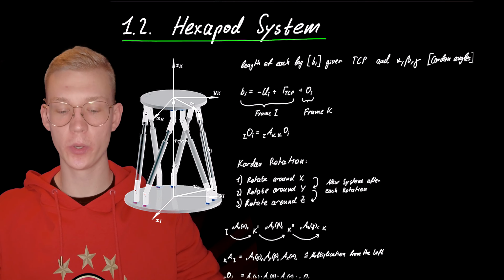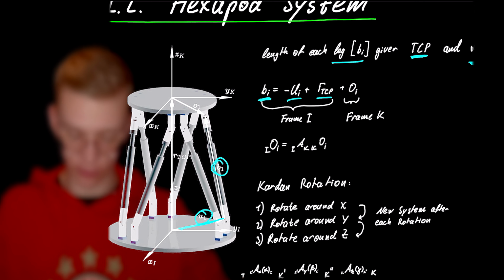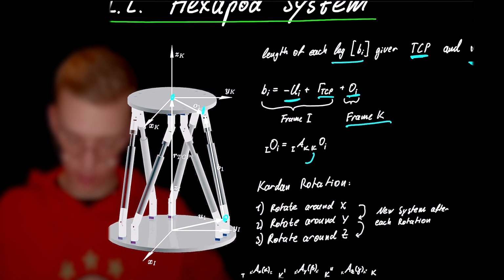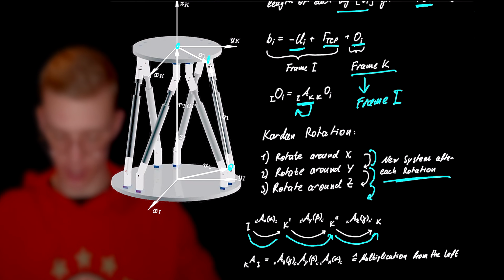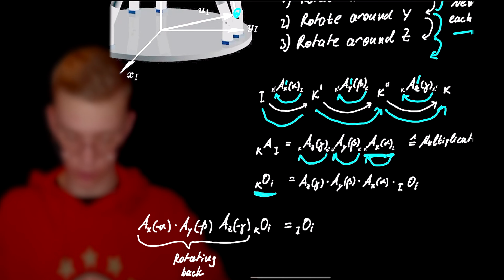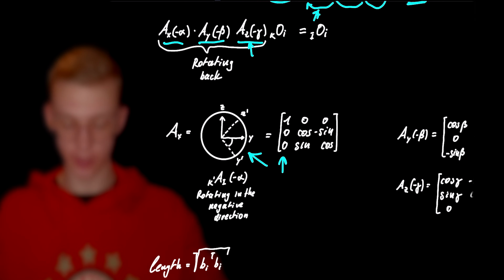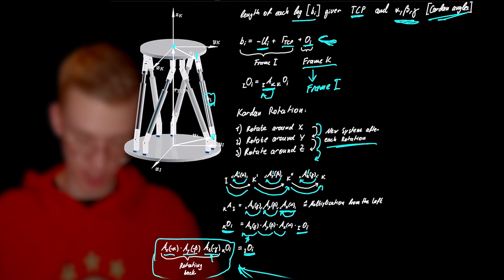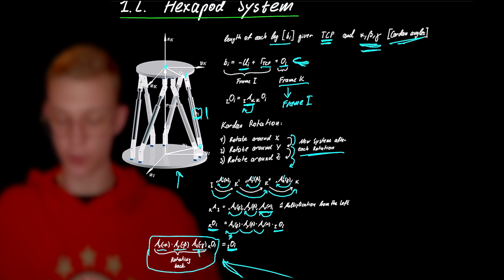Solving a Hexapod system - Engineering Dymanics - TUM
A Stewart platform is a type of parallel manipulator that has six prismatic actuators, commonly hydraulic jacks or electric linear actuators, attached in pairs to three positions on the platform's baseplate, crossing over to three mounting points on a top plate. All 12 connections are made via universal joints. Devices placed on the top plate can be moved in the six degrees of freedom in which it is possible for a freely-suspended body to move: three linear movements x, y, z (lateral, longitudinal, and vertical), and the three rotations (pitch, roll, and yaw).

Stewart platforms are known by various other names. In many applications, including in flight simulators, it is commonly referred to as a motion base. It is sometimes called a six-axis platform or 6-DoF platform because of its possible motions and, because the motions are produced by a combination of movements of multiple actuators, it may be referred to as a synergistic motion platform, due to the synergy (mutual interaction) between the way that the actuators are programmed. Because the device has six actuators, it is often called a hexapod (six legs) in common usage, a name which was originally trademarked by Geodetic Technology for Stewart platforms used in machine tools.